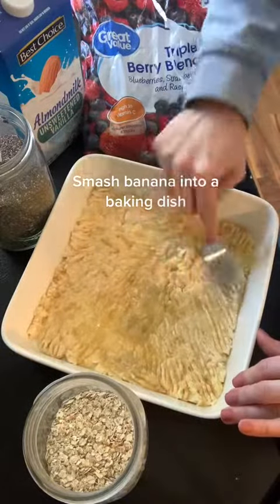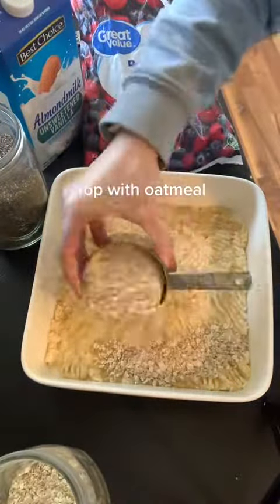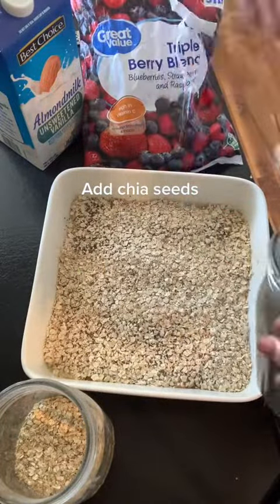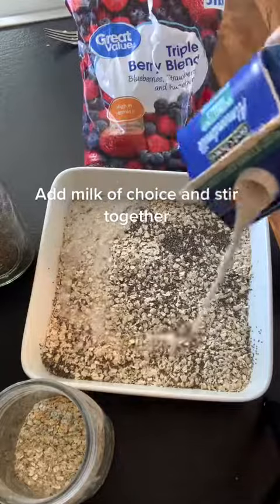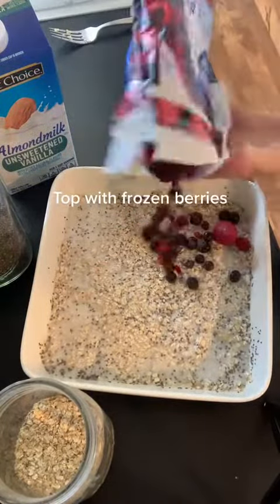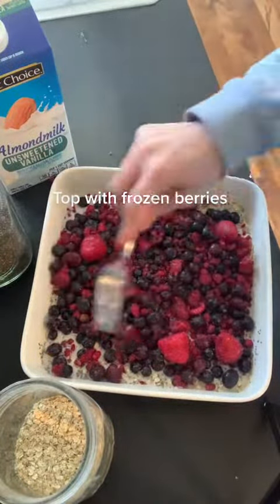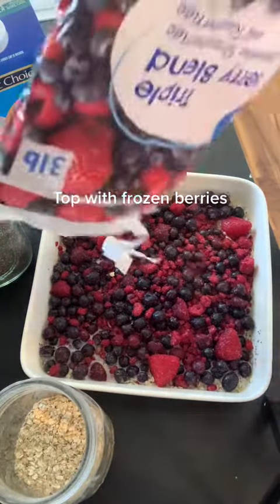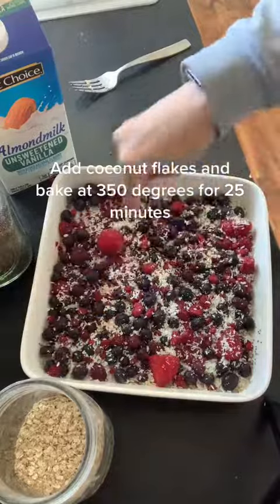Breakfast Making Tiktok corinnemeyer16